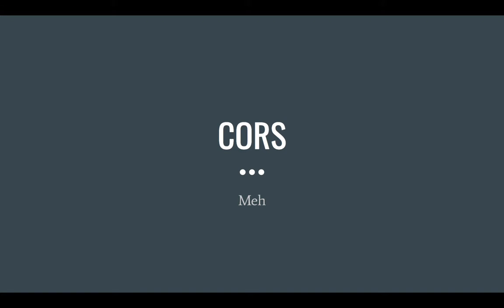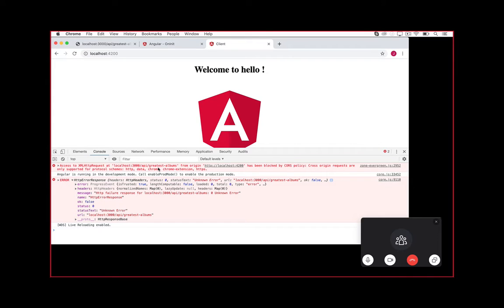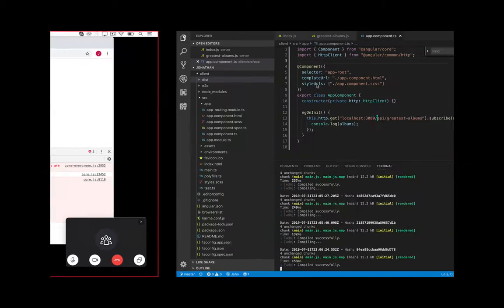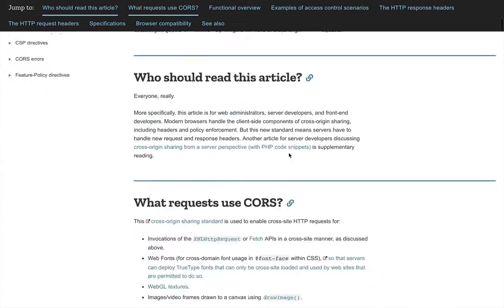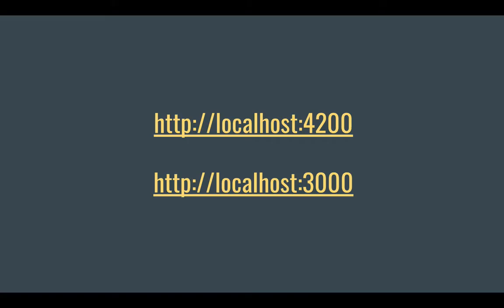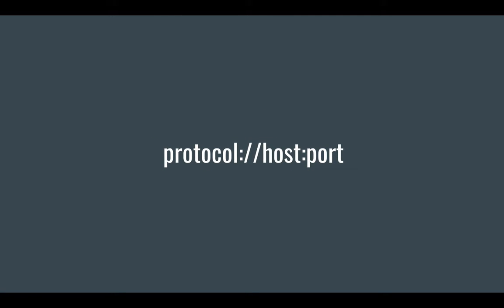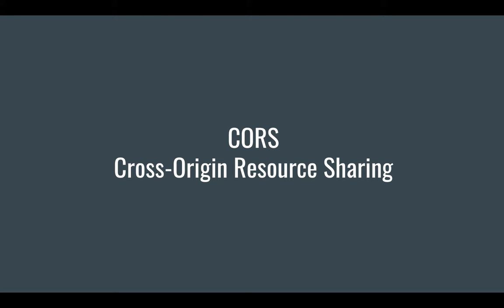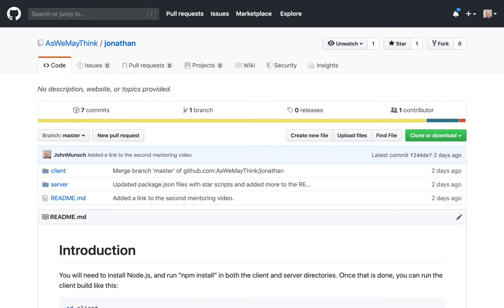CORS (or Cross-Origin Resource Sharing) In Less Than Seven Minutes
While doing a mentoring video last week, we accidentally ran afoul of CORS. I knew enough to get us unstuck, but I thought I would record a short (under seven minutes) video to describe the basics of CORS (and Same Origin Policy). I tell you what triggers it and a basic couple of things you can do about it if you run into it.